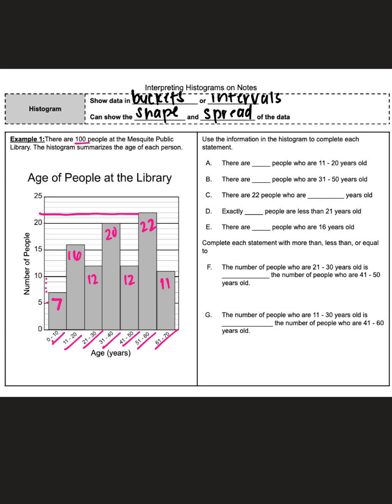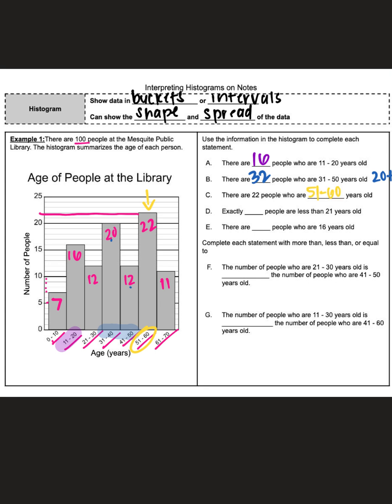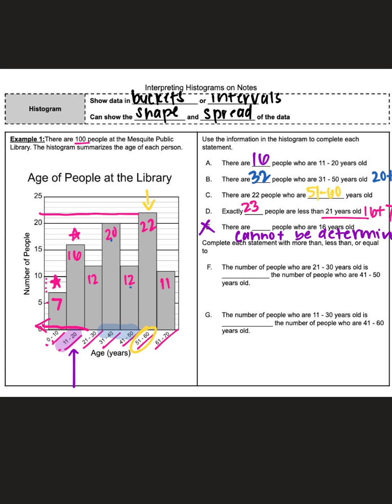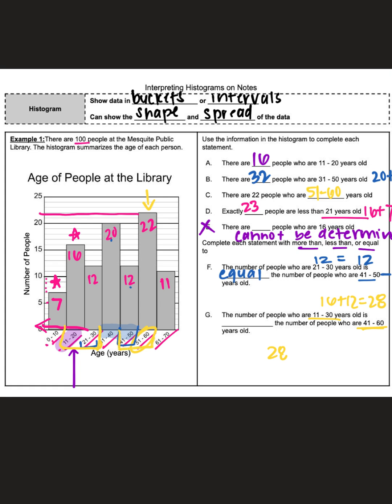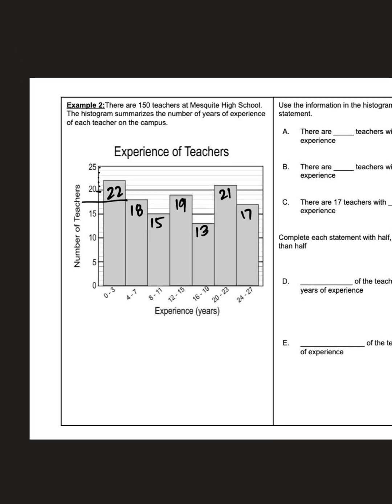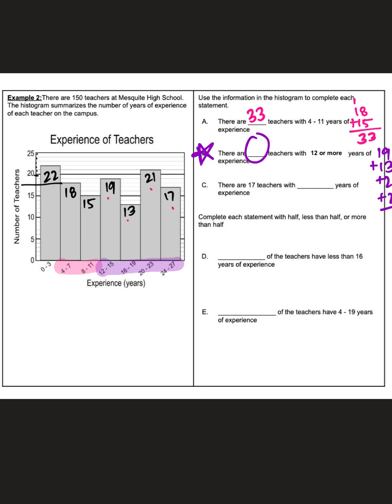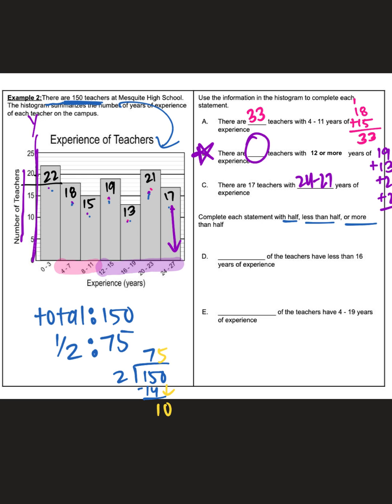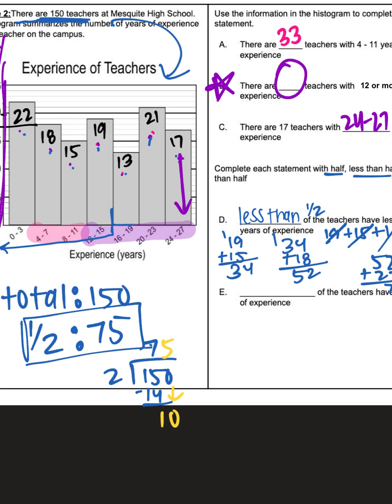wednesday histogram notes.mp4